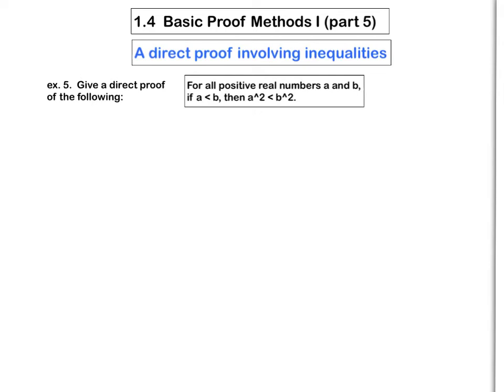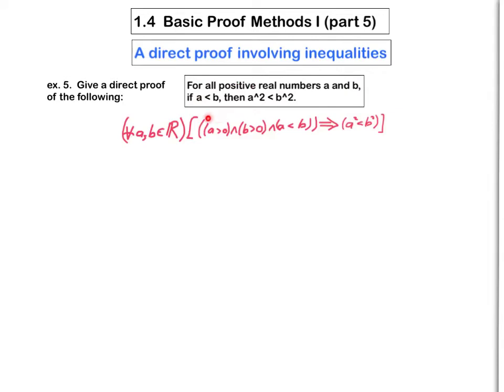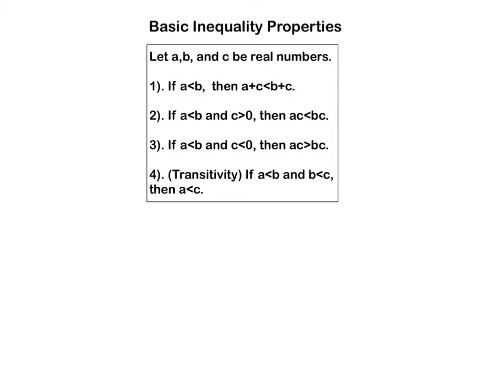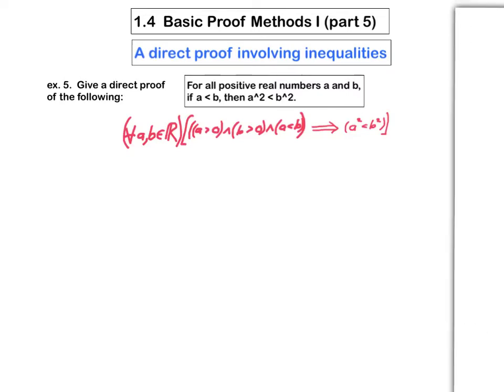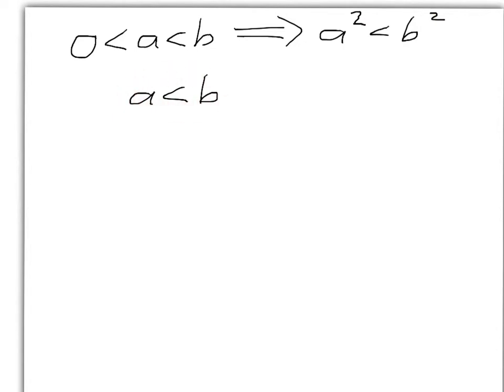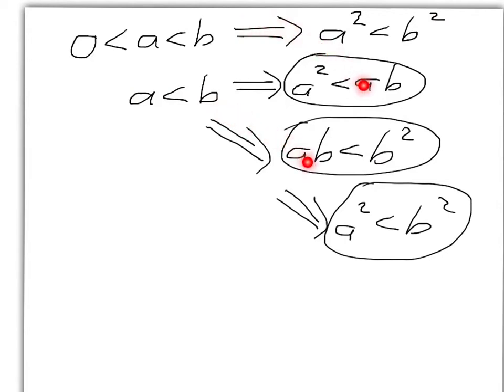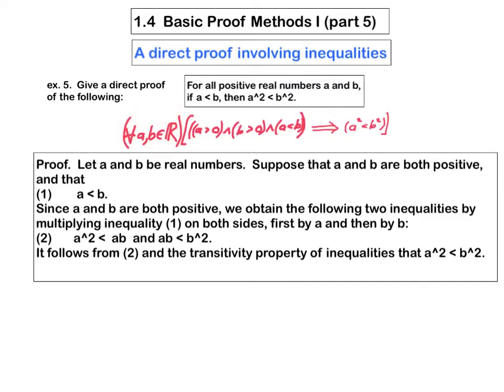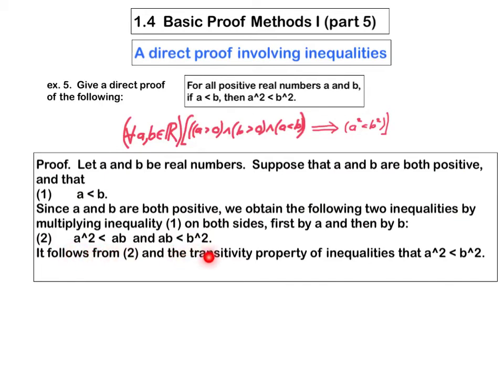Section 1.4, part 5 (Direct proof involving inequalities)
Lecture videos for Math 290